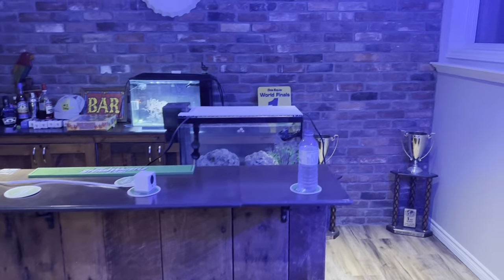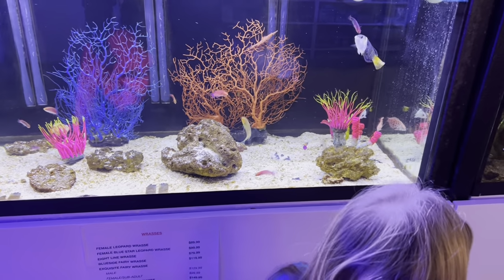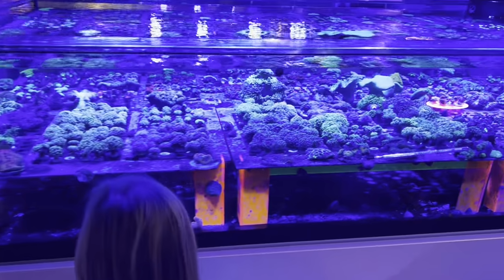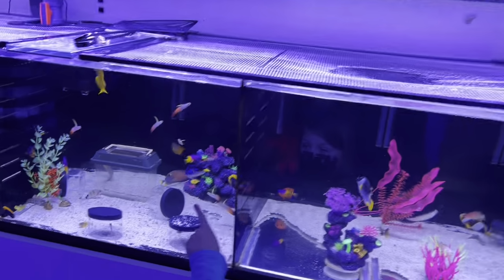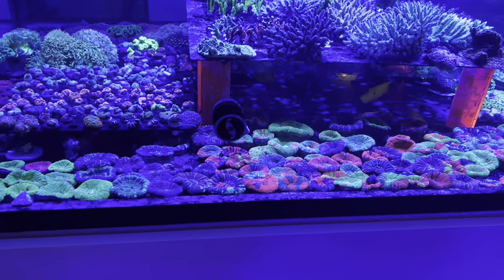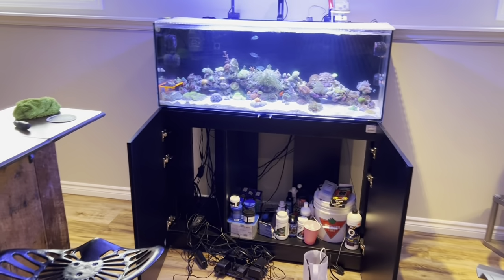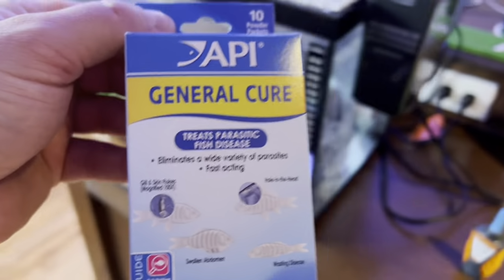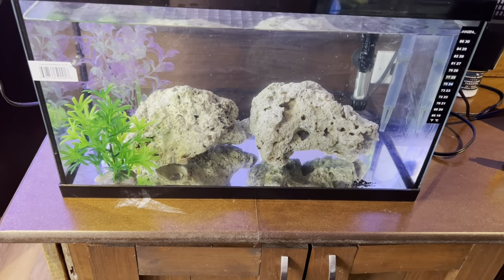Candy corals road trip with my daughter to pick up our new fish!!